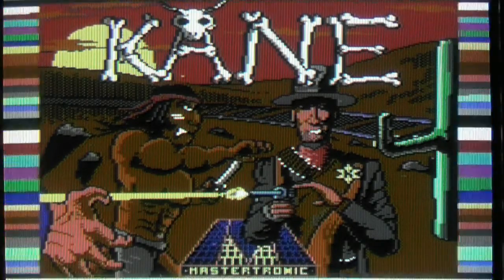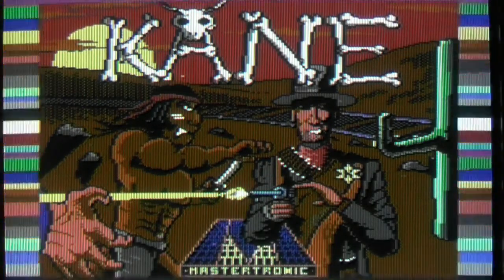C64 Gaming on a Budget #16: Kane [Mastertronic]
Really nicely animated sprites... and that's about it.